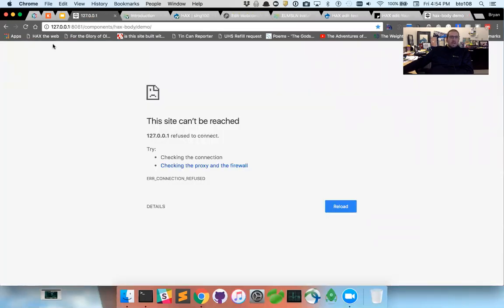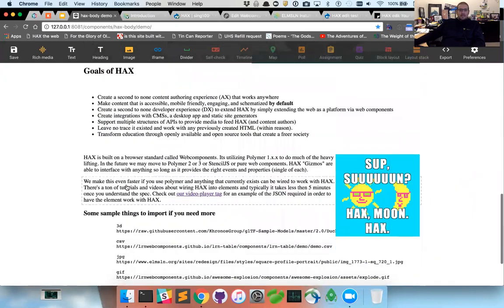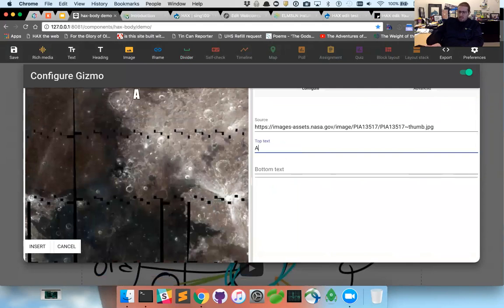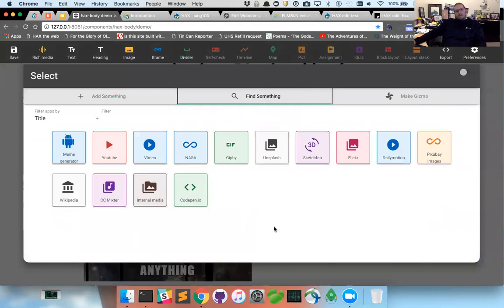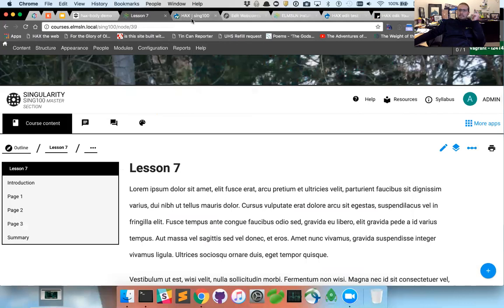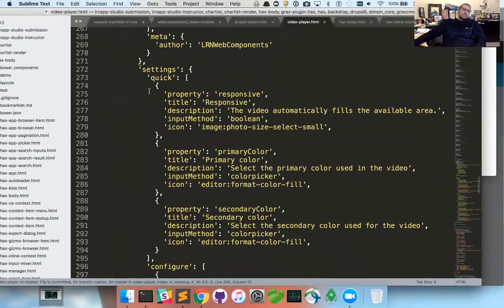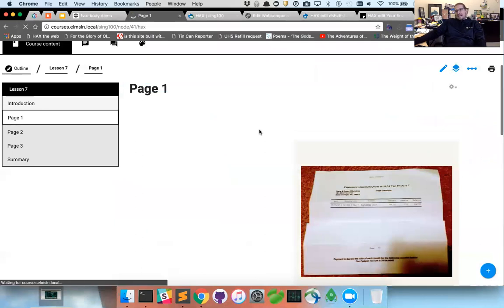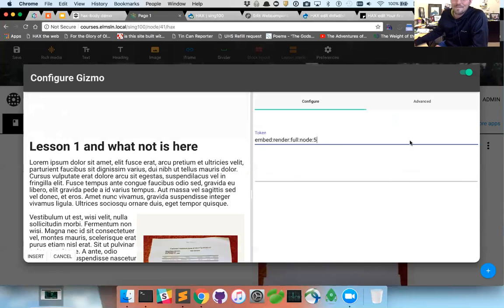hax drupalcon sneak peak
This is a sneak peak at what we've been up to in the ELMS:LN community as it related to HAX. How we've integrated it with Drupal (and beyond) as well as me being.. well.. me.